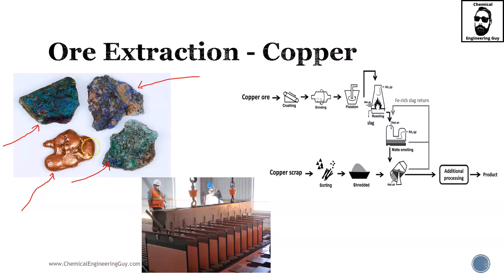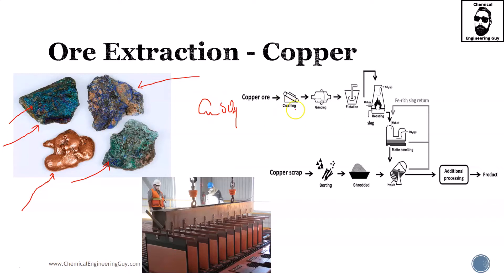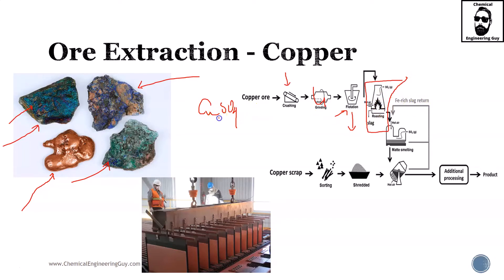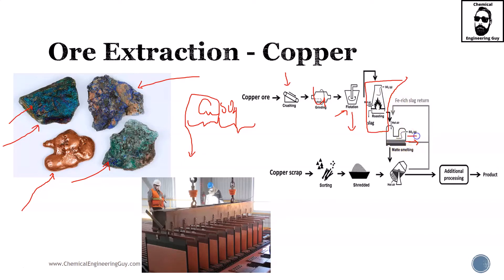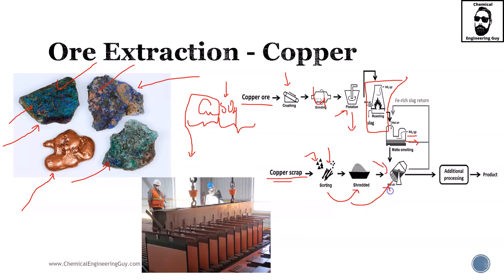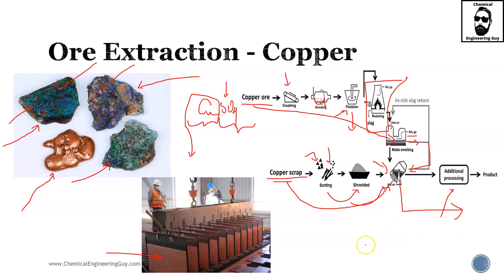Ore Extraction - Copper production using Separation Processes (Lec022)